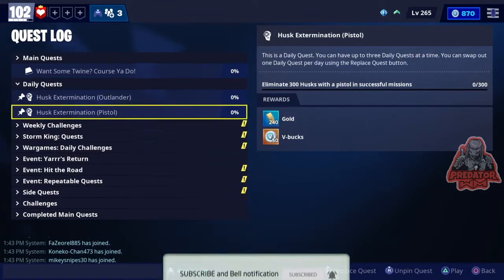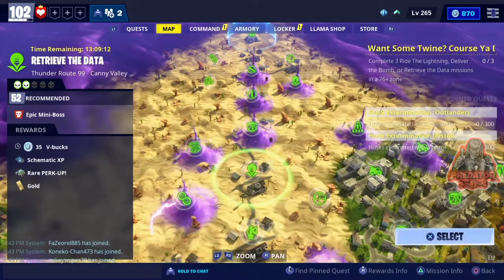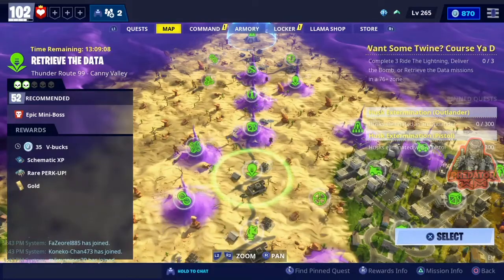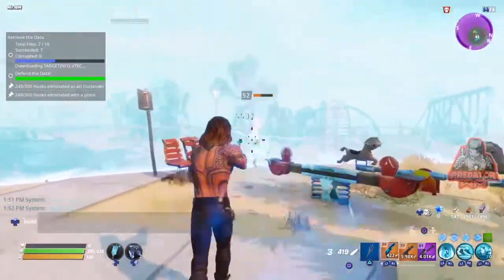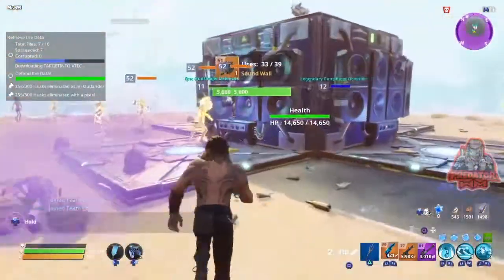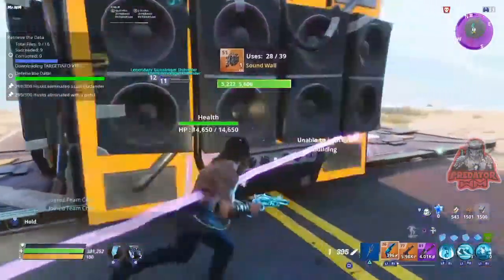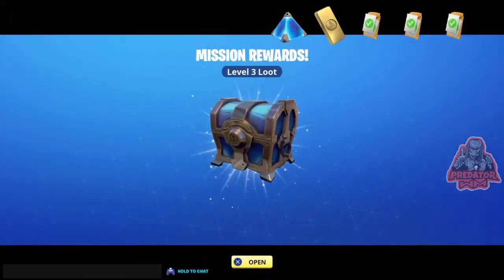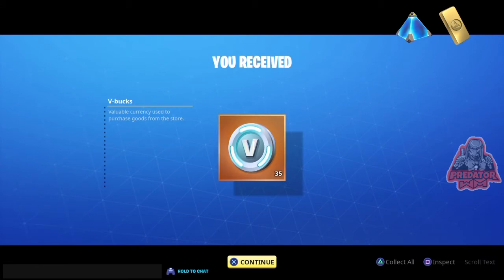How to do 2 or 3 missions in 1 game / Save The World / Fortnite